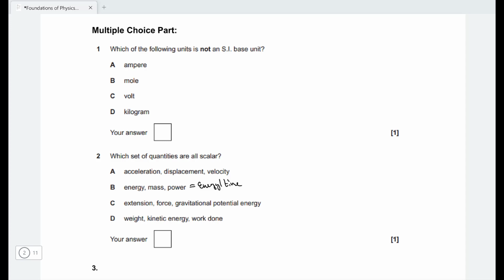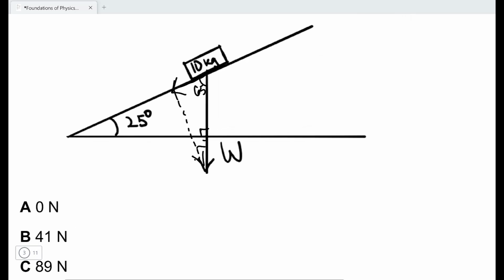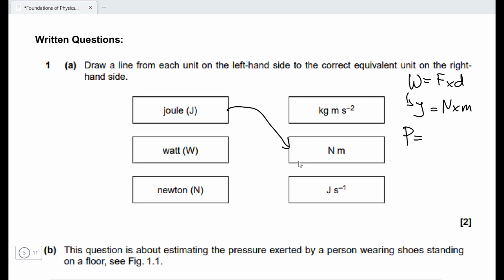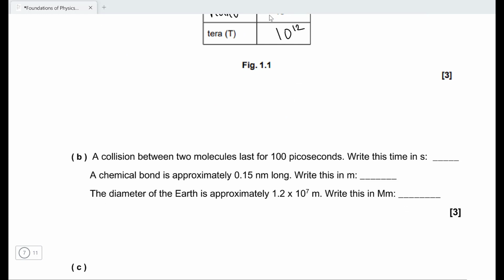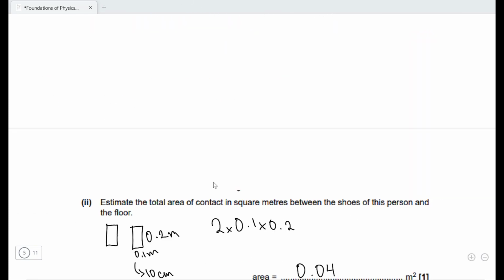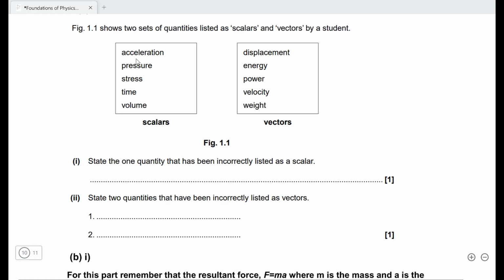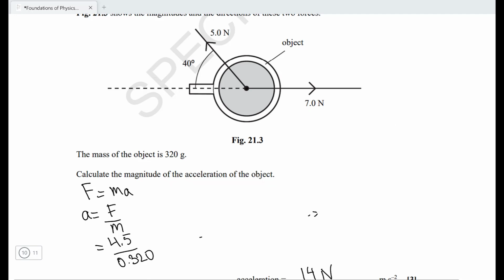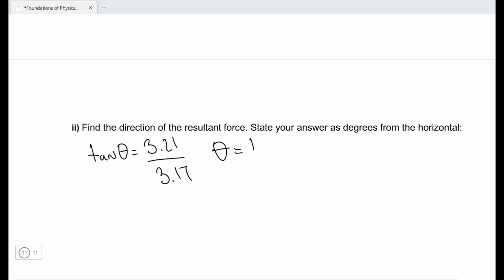A Level Physics: Base units, prefixes, vectors and uncertainties questions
Practice Questions on Foundations of Physics
Chapters:
00:00 Intro
00:33 Q1 - Base Units
00:46 Q2 - Scalars and Vectors
01:22 Q3 - Base unit for Energy and Work Done
01:53 Q4 - Accuracy and precision
02:45 Q5 - Weight parallel to the slope
04:53 Q6 - Combining percentage uncertainties
06:06 Q1 - Base units and estimating pressure
09:41 Q2 - Prefixes and uncertainties
12:57 Q3 - Vector components